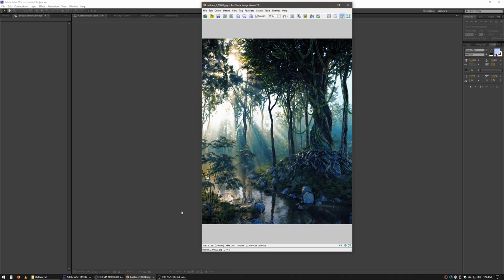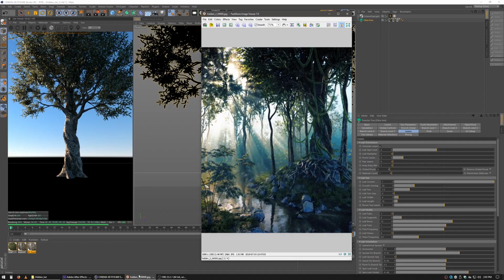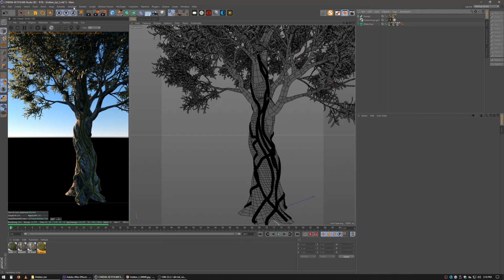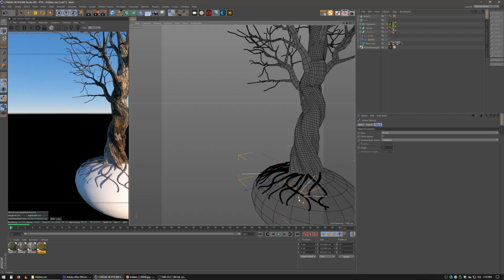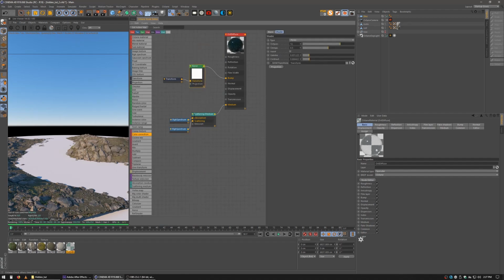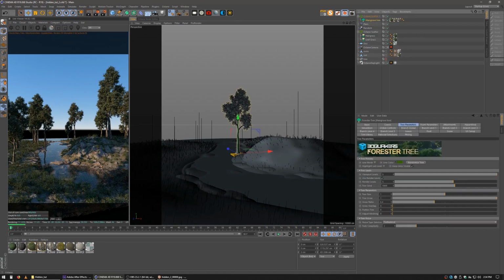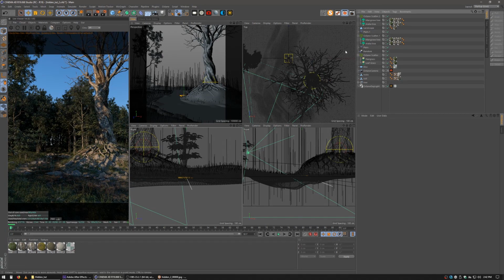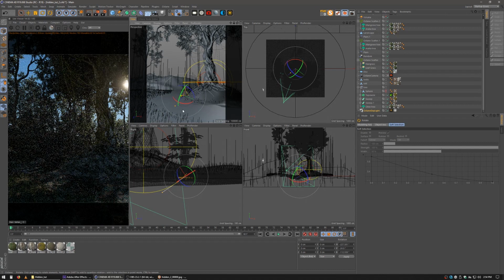JPierce C4D Octane Tutorial - 7/24/19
Premium Tutorials and 3D Resources are here!

Here's another walk through for you guys. Covered some pretty cool techniques in this one let me know what you all think of this.